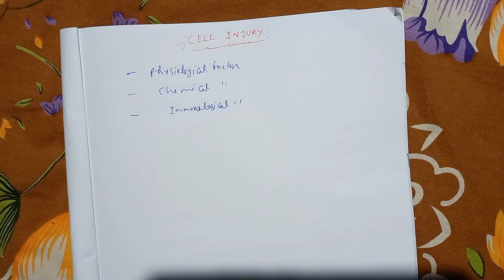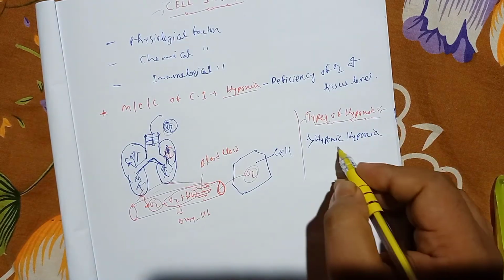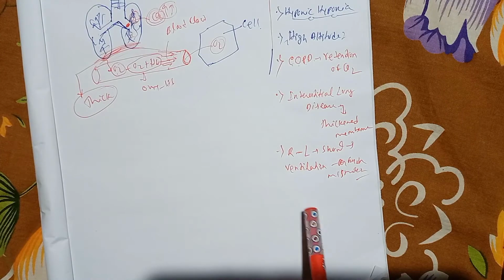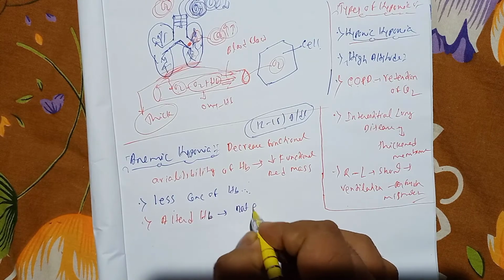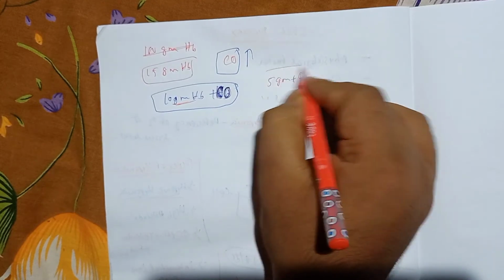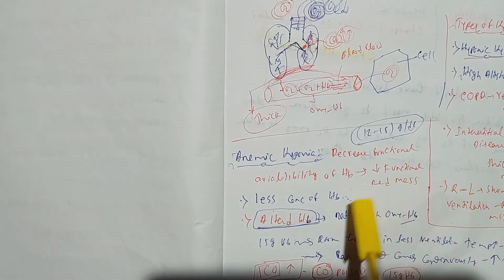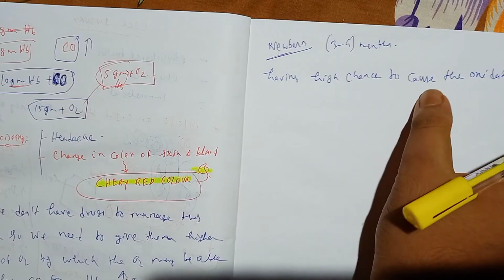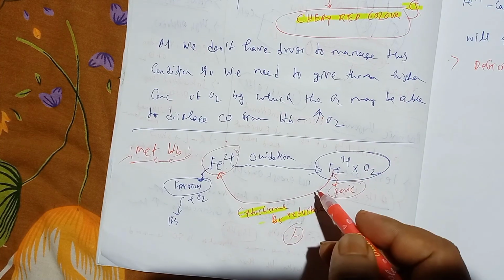Pathology # Cell Injury... Pathology Of Cell Injury Part 1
This vdo explains the ways by which one cell get injured.. The most common cause of cell injury is Hypoxia.. This vdo basically explains the different types of hypoxia...